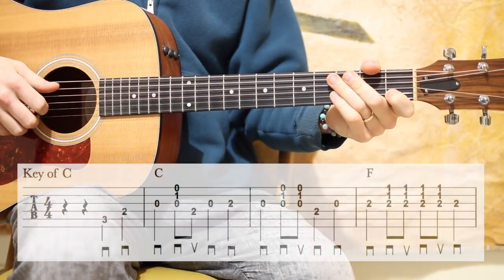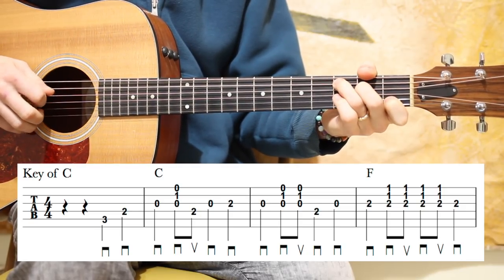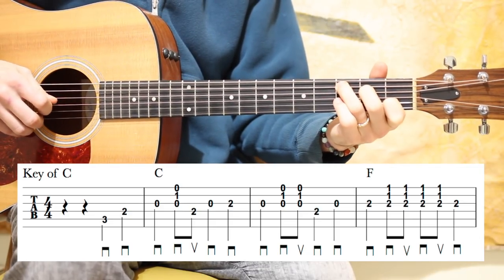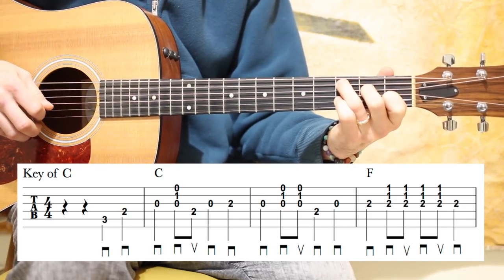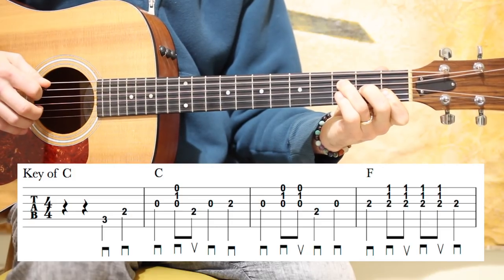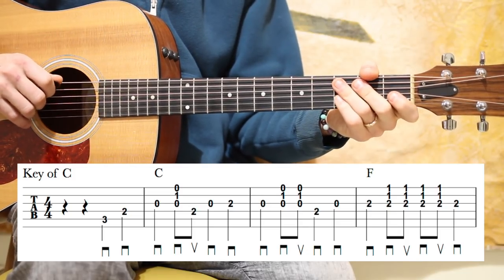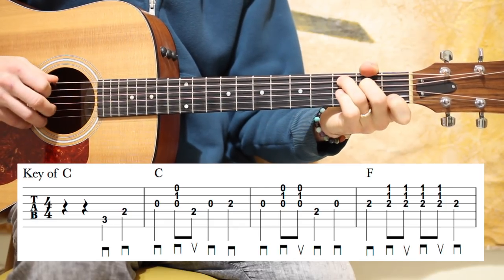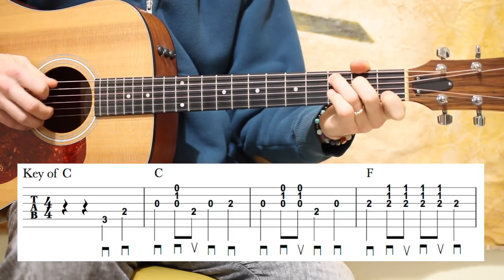How to play Michael Row Your Boat Ashore - Guitar Lesson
This lesson comes with over350 minutes of video, PDF tabs and three audio backing tracks!
Become a Premiere member to access this full-length video and ALL of the instruction at my site.